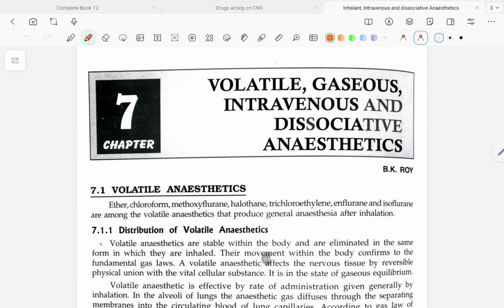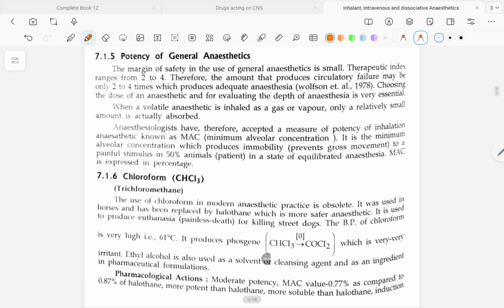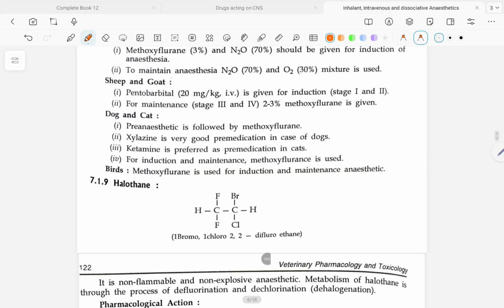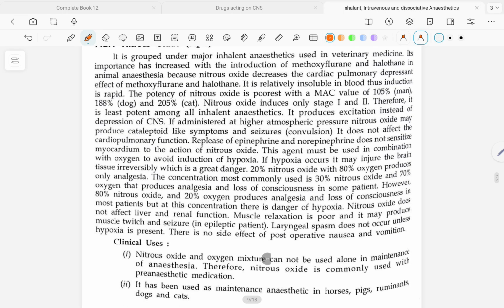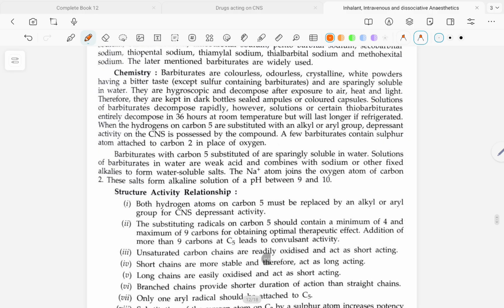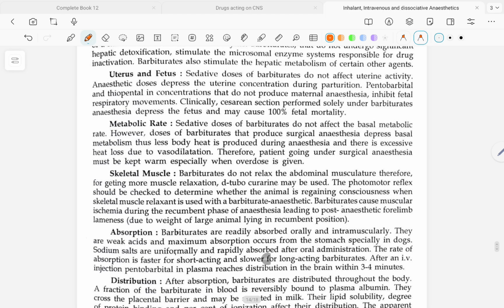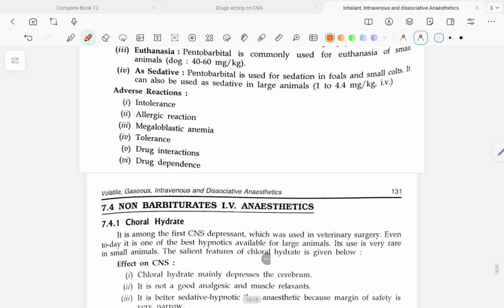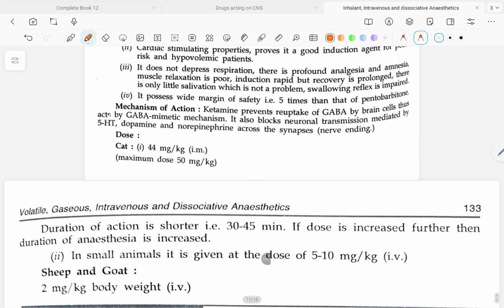Volatile, gaseous , intravenous & Dissociative anaesthetic